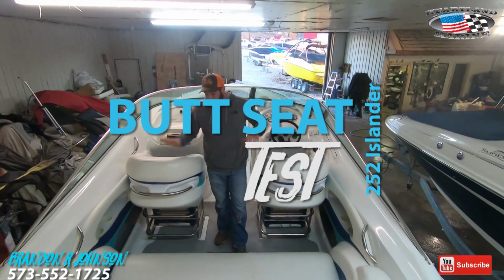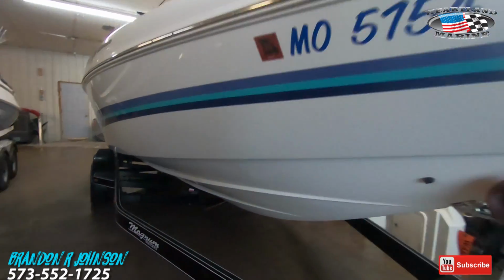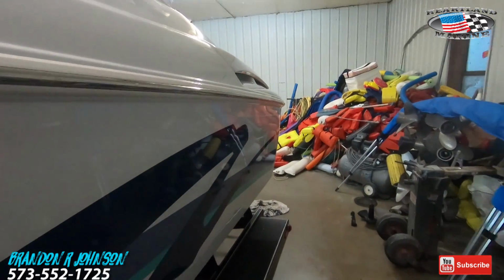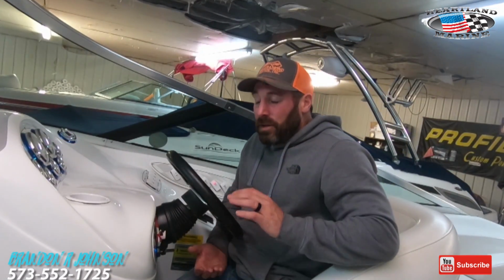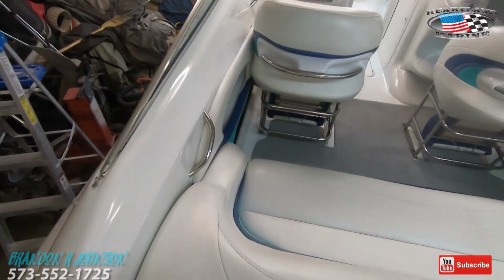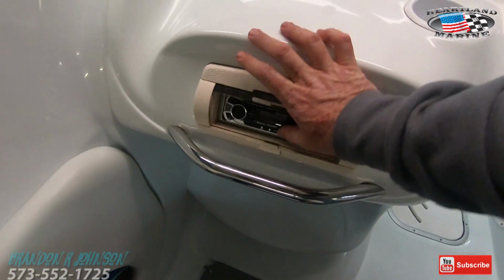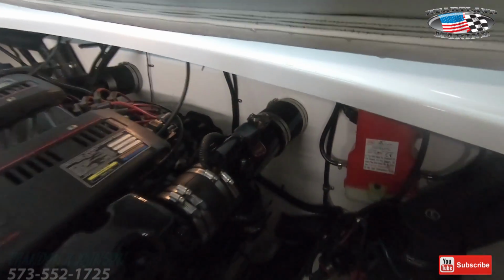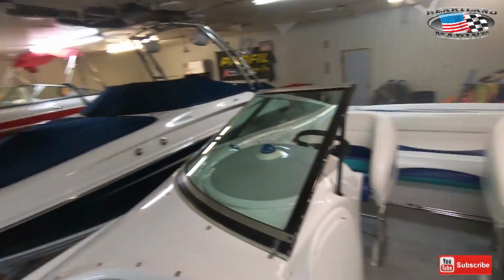1999 Baja 252 Islander Performance Open Bow Boat Test Review Report Lake Ozarks boats for Sale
1999 Baja 252 Islander $19,900

*We inspect, check, clean, and correct (within reason) all boats we sell prior to selling them.

*Delivery options available everywhere except Antarctica due to a penguin phobia .

*Marine financing options offered with WAC.

The Info:

Hold your horses the pigs are flying an in the distance there's a slightly round gal singing, because you my friend have found your dream boat! When you see her in person, you'll be singing a famous line by the late Buck Owens, "I'll be dreaming of calling you mine, mine all the time."

The Baja 252 Islander is power and performance in one package. Its deep-V performance hull provides precise handling and a great ride at high or low speeds. In addition, an oversized bow area and a large sport-styled cockpit ensure that the whole family can enjoy endless days of cruising or skiing on the water. Its stand up bolster seats, full-framed windshield with companionway door, and ease of operation make the 252 Islander as much fun to drive as it is to look at. A carpeted, enclosed head, CD stereo, swim platform, fold-up ladder, and storage throughout mark the 252 Islander as just the boat to cure those summertime blues.

She is well powered by a 7.4L MPI 310 horsepower Mercruiser, which sounds amazing when you have the captains call exhaust on, and propelled by the Bravo One Drive System. It is a local Missouri lift kept boat equipped with all the right features such as trim tabs, power hatch, bow filler cushion, snap covers, full mooring cover, a 'real' bimini top, bow safety rails, anchor locker, dual batteries with switch, and so much more. Call today y'all!

Brandon Johnson

Heartland Marine

*Delivery Available

*Marine Financing WAC

*No trailer, but options are available both new and used. Estimate $2,000 for used and $3,200 for a new one.